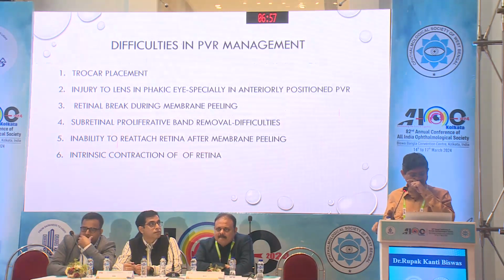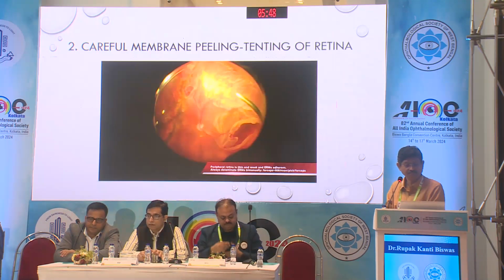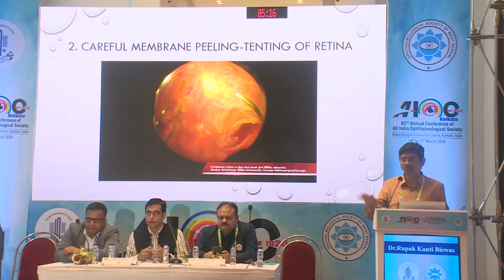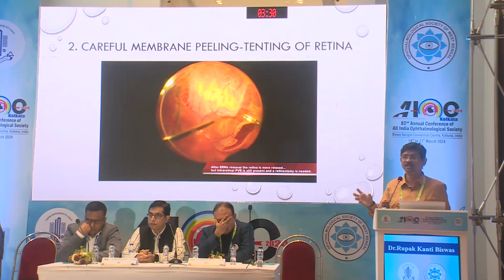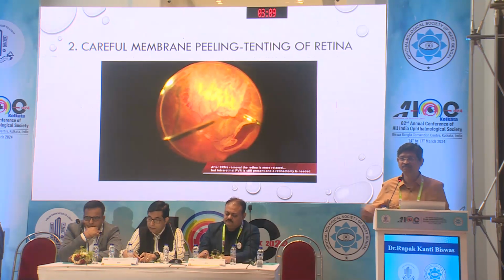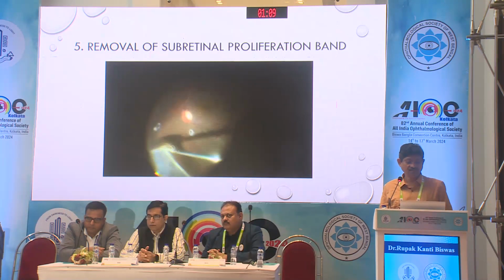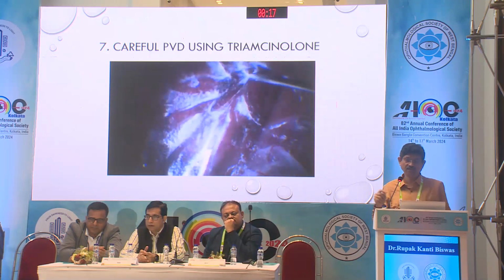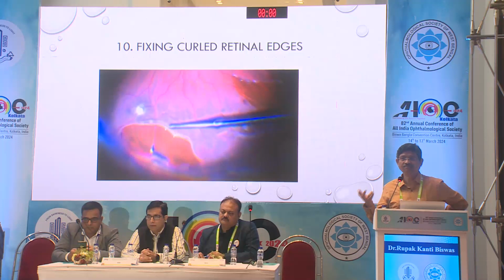AIOC2024 IC408 Topic Dr Preeyam Biswas Case Difficulties in PVR management